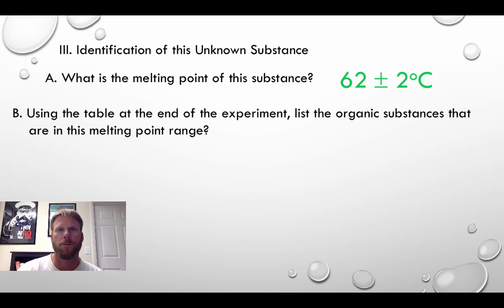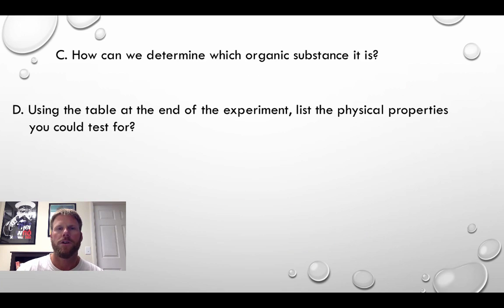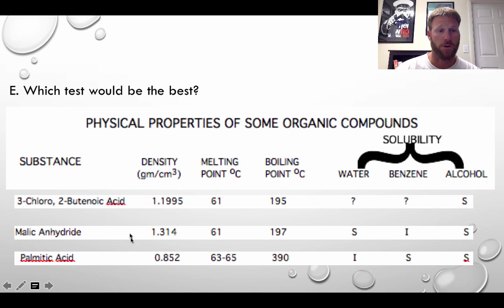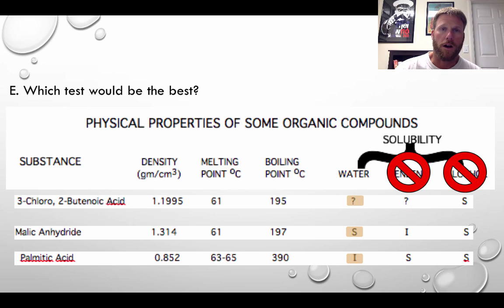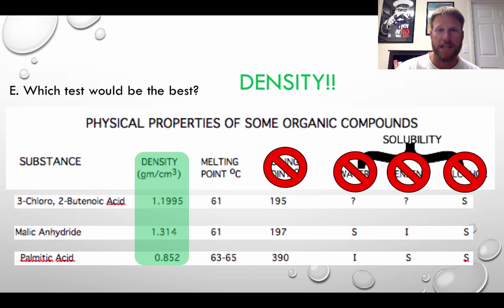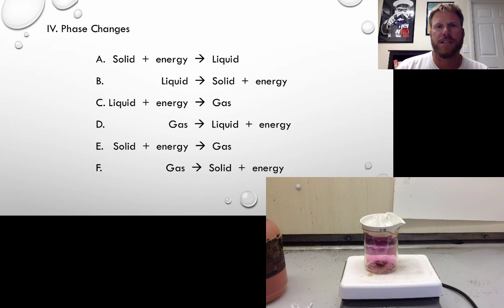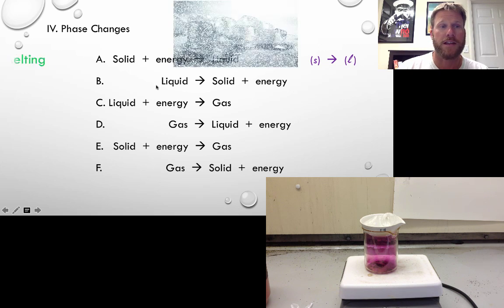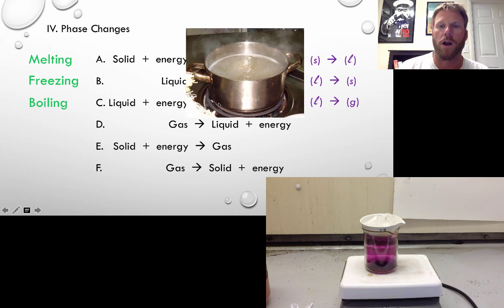04-Melting Point & Freezing Point Post Lab (Page 1)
The Post Lab for the Melting Point/Freezing Point of an unknown organic solid provides some closure for the information that can be gathered from a melting point/freezing point curve.